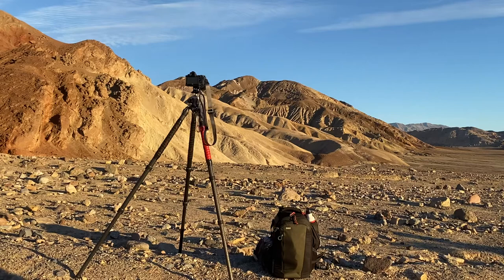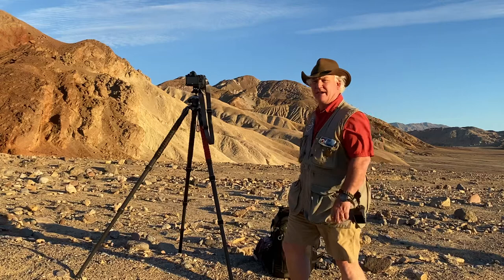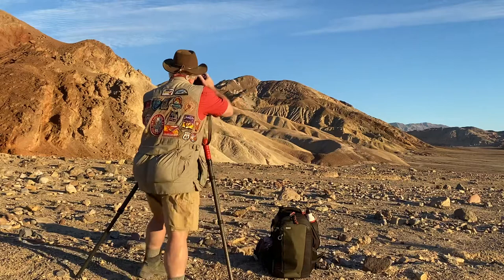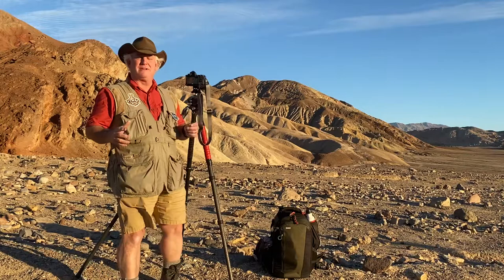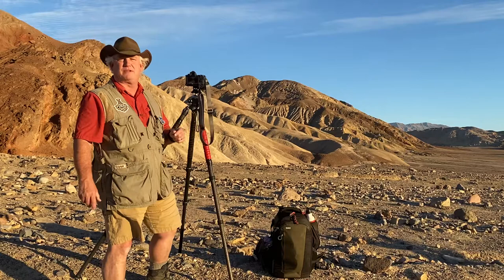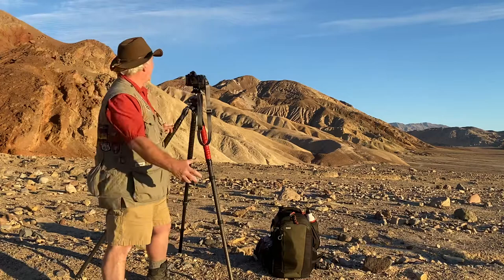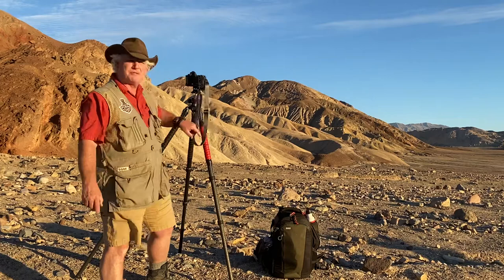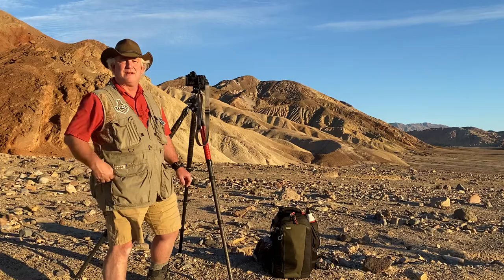Golden Canyon!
Be Creative Day 350. Golden Canyon! There’s golden light in these hills and now is the time to capture it! werealltogether paulsphoto creativephotoacademy Creative Photo Academy Pauls Photo